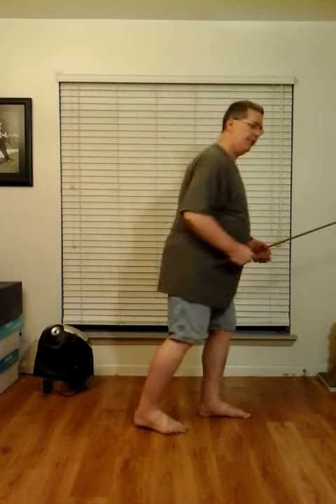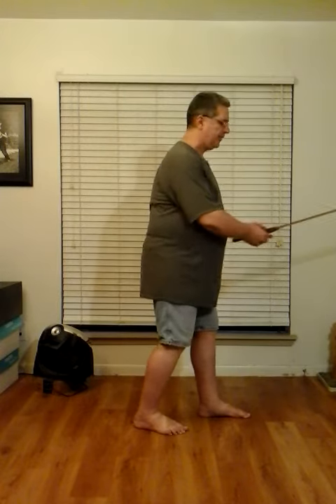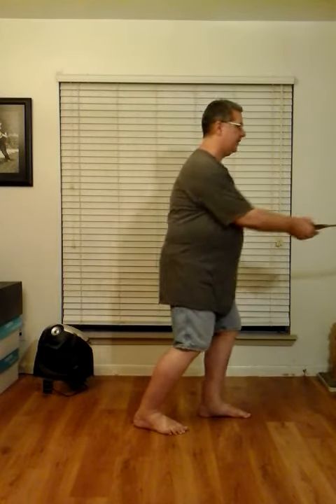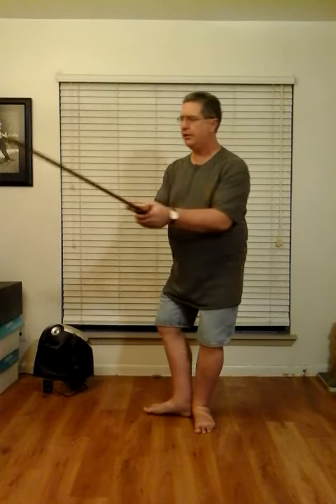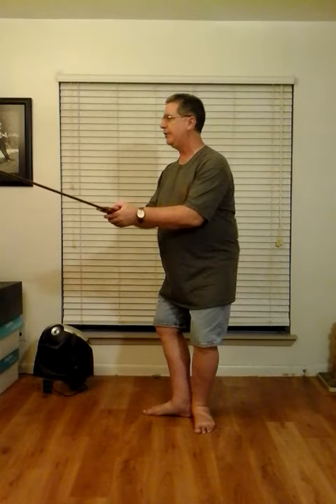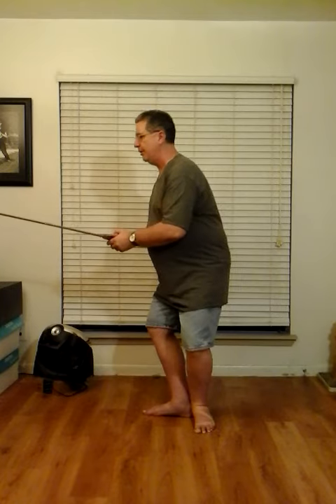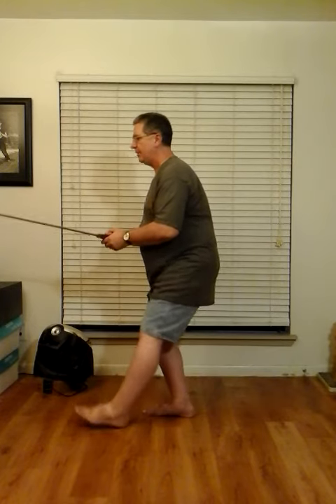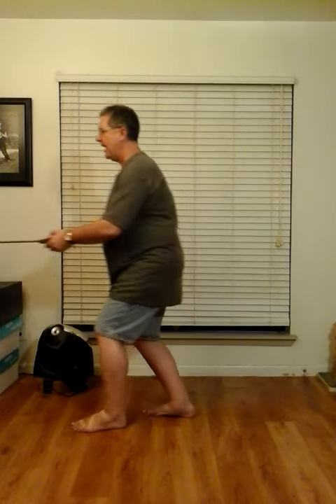017 Turn Body to Hug Horse and Compass Points the Way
If you have any Questions about what I am demonstrating, please ask in the comments and I will try to answer them.

I am making videos to help people who cannot come to class due to COVID-19. If these videos help you or if you think they could help others, please consider making a donation to keep them coming.

Turn Body to Hug Horse:
Start: Left foot forward in walking stance, both hands on hilt stabbing forward
1) Keep the Sword pointing out from your center
2) Shift into back foot and turn to Right, Left foot turning to pigeon toe position
3) Shift into Left Foot,  Right foot comes in and points to right
4) In total a 180 degree turn
5) Pull Hilt in to your center

Compass Points the Way:
Start:  Feet close together, both hands on hilt, close to your center
1) Left foot steps forward
2) Stab Sword forward, blade horizontal to floor
3) Right Foot steps even